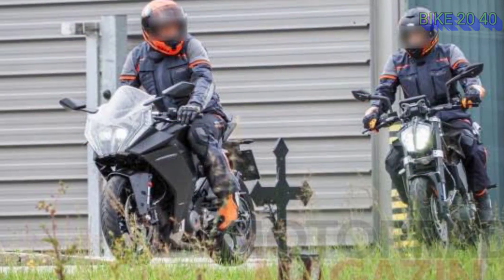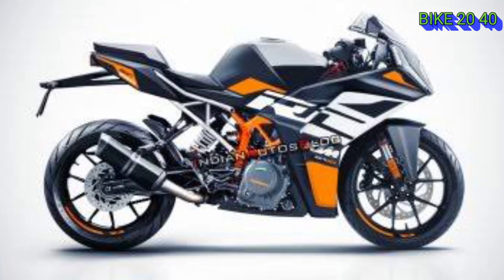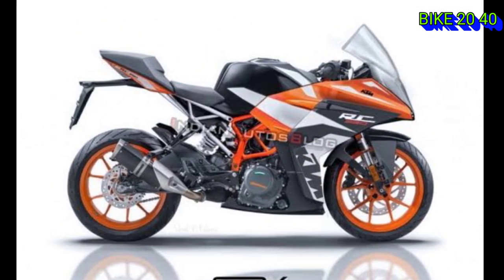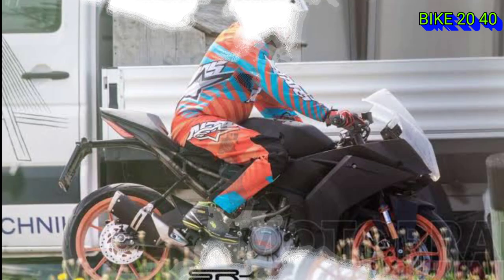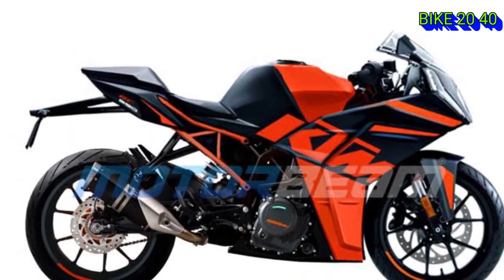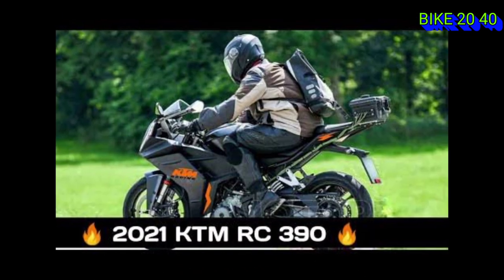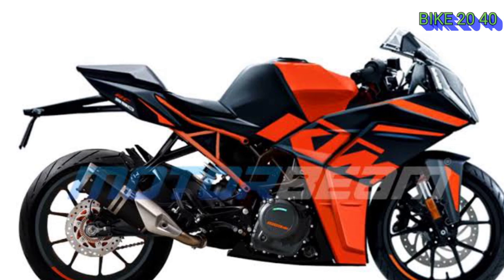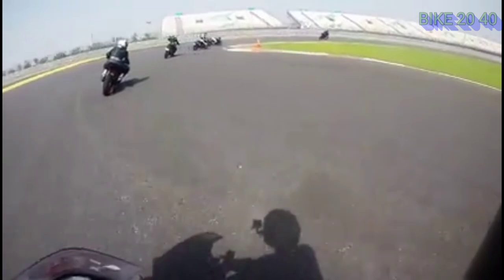New 2021 KTM rc390 . KTM rc390 new update in Tamil. Rc390 2021 model in Tamil.